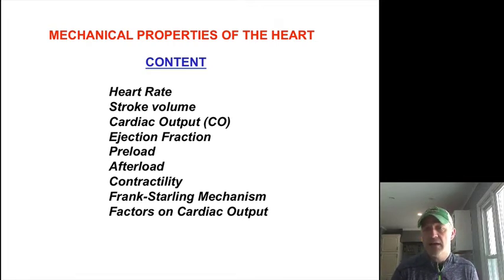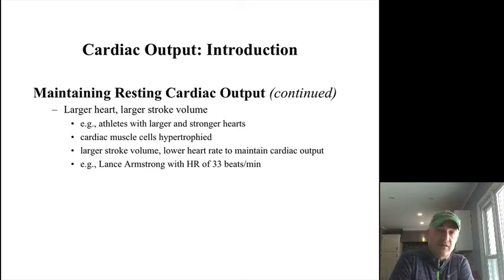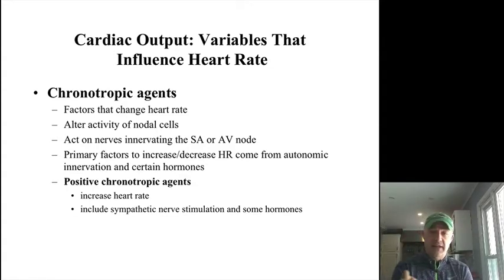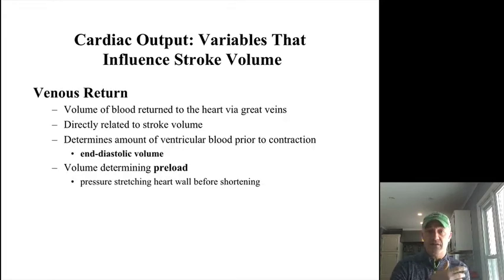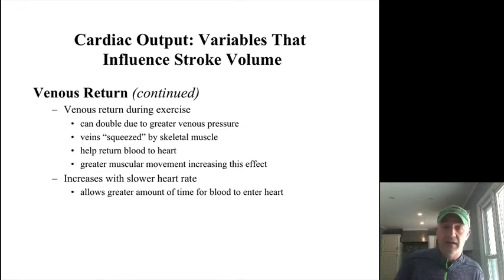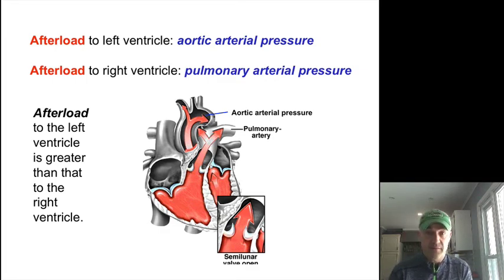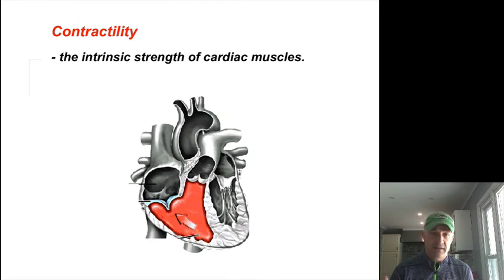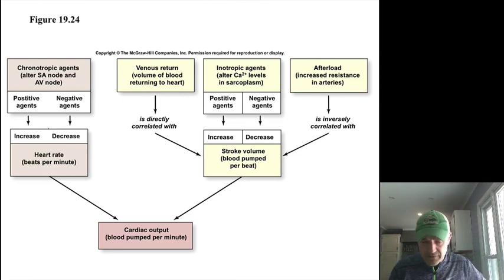Cardiac Output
Factors that influence cardiac output